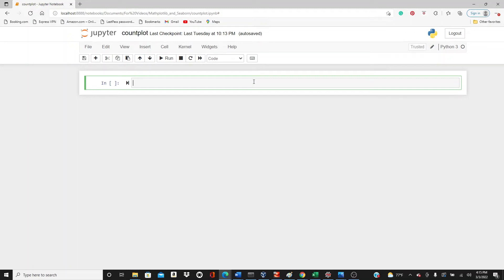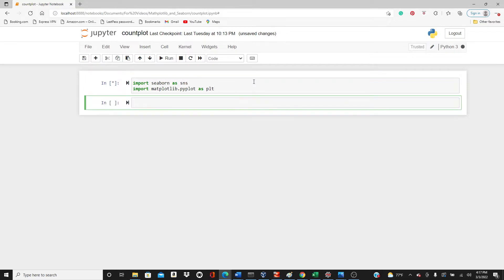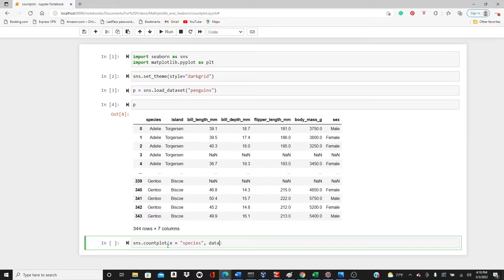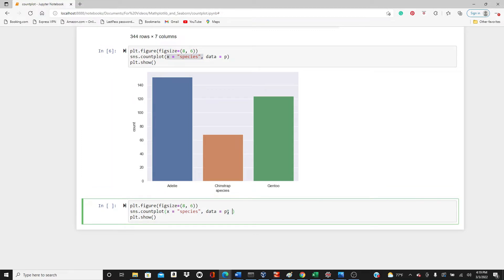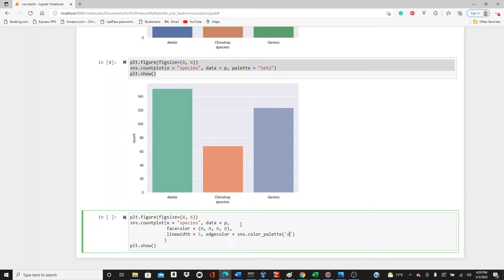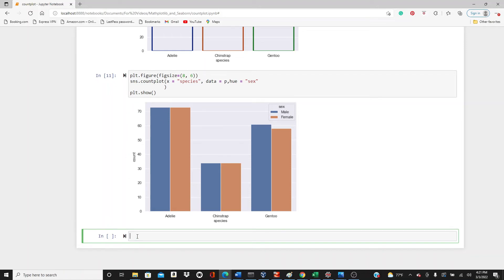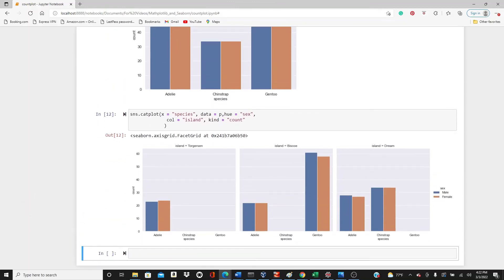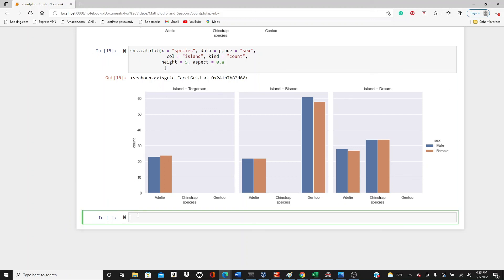Countplot in Details Using Python's Seaborn Library